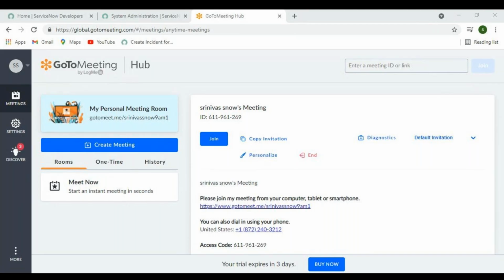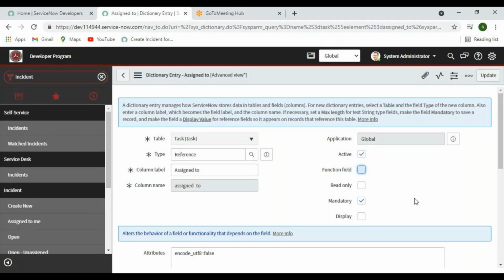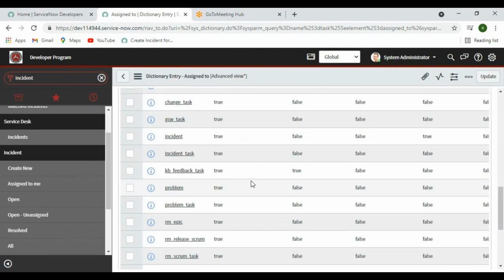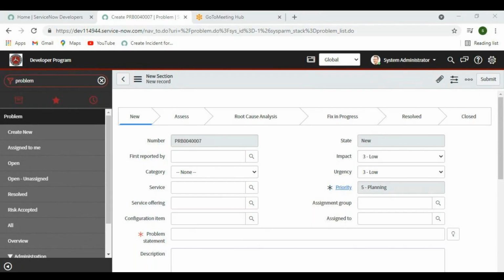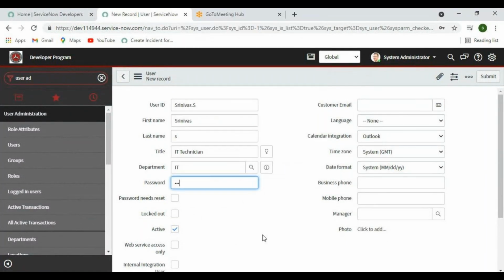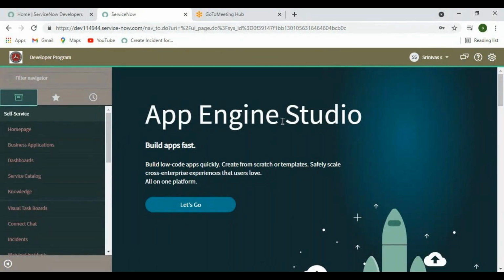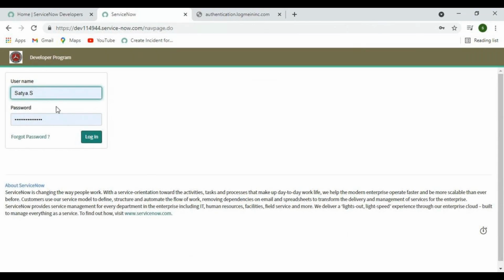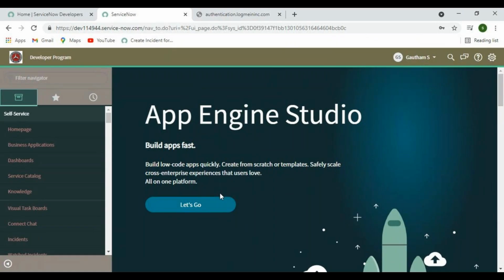ServiceNow Session 09 Tables 1